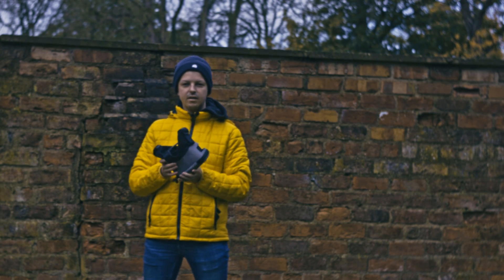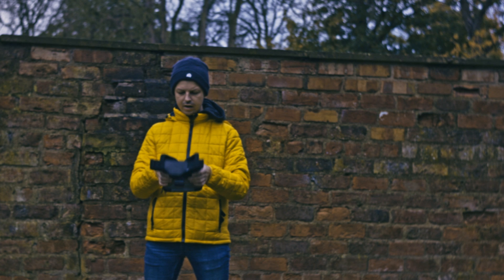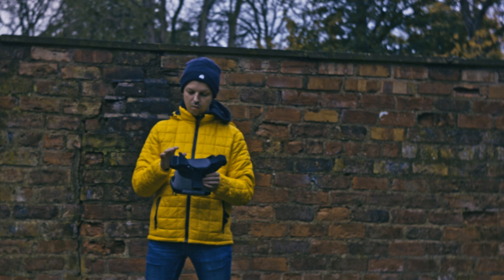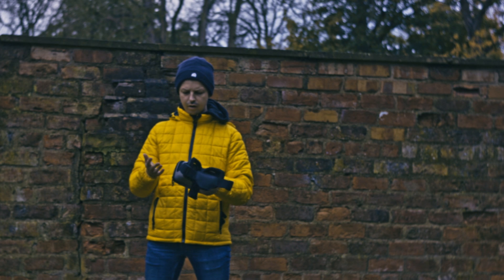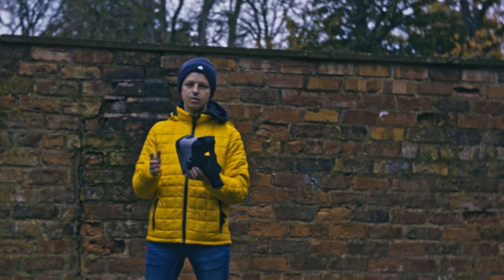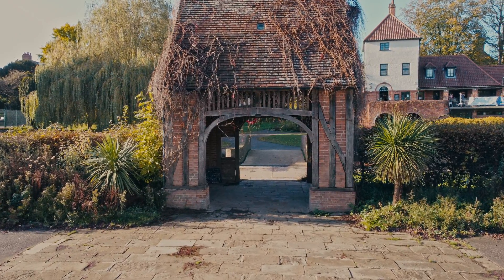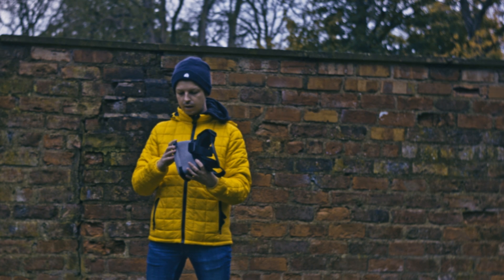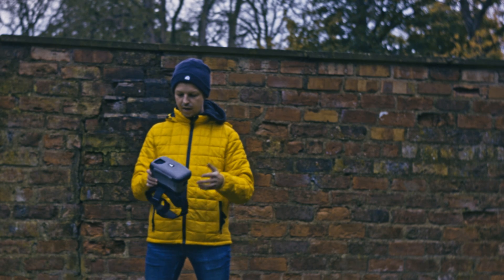DroneMask 2 Full Review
The team at Drone Mask sent us a Drone Mask 2 to play with. Having a lot of experience with a number of FPV goggles on the market, I was intrigued to see how the FPV experience compares using my DJI Mini 2.